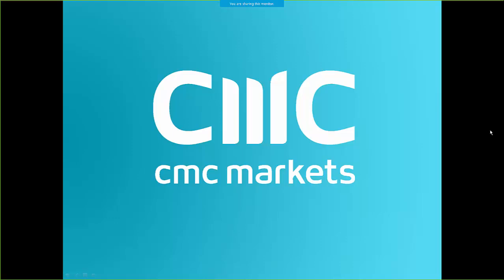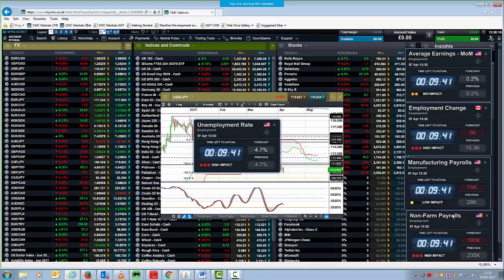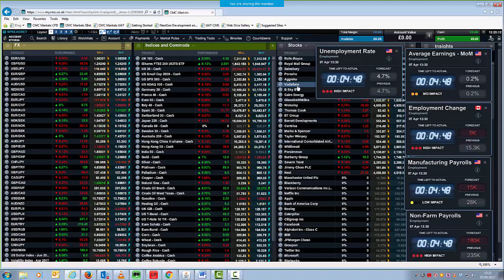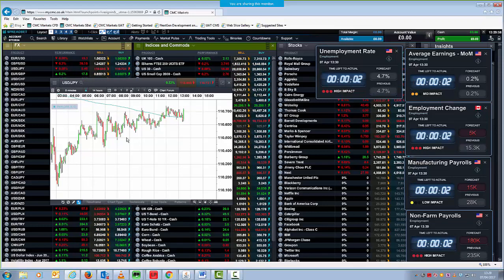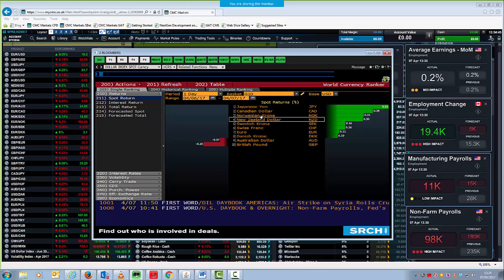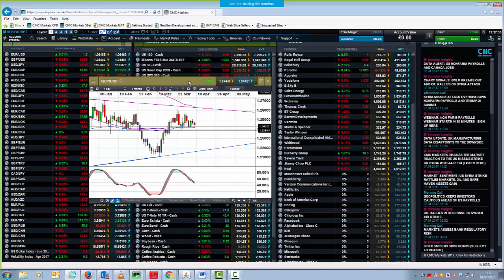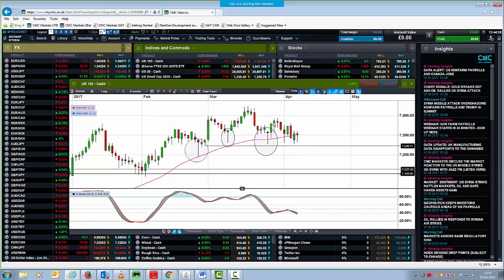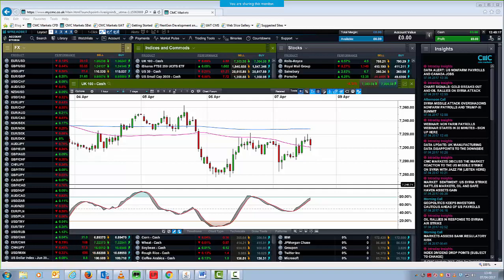Non Farm Payrolls replayed - 7th April 2017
Michael Hewson and Colin Cieszynski cover US March non farm payrolls live as it happens. Covering the major markets and what to expect for next week.